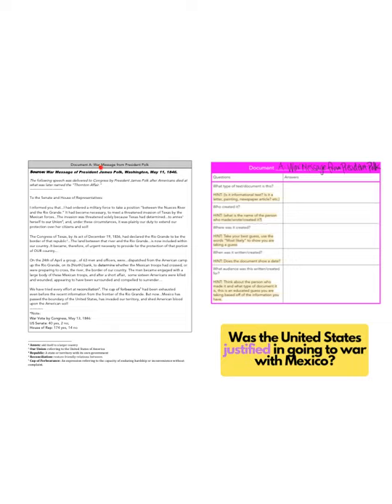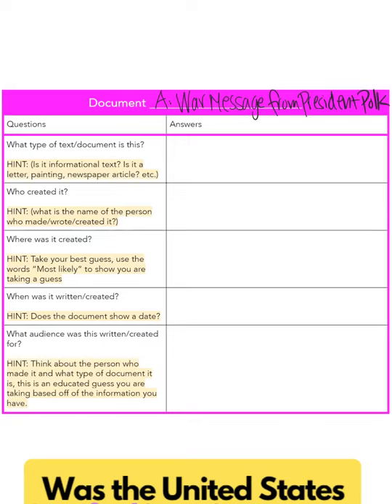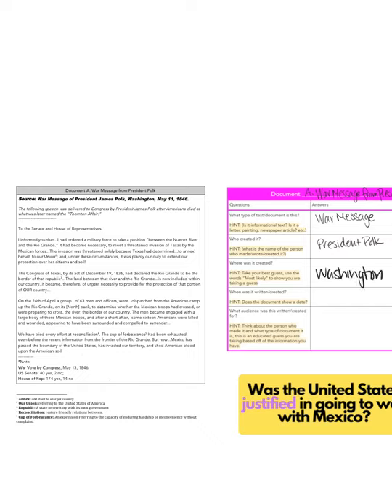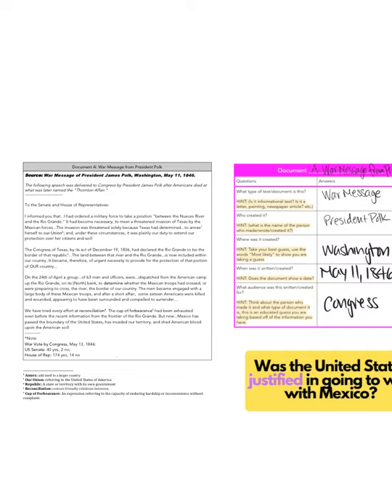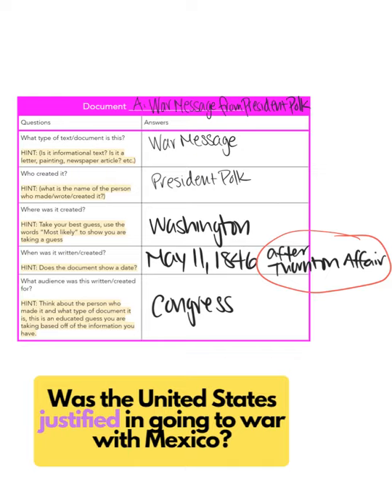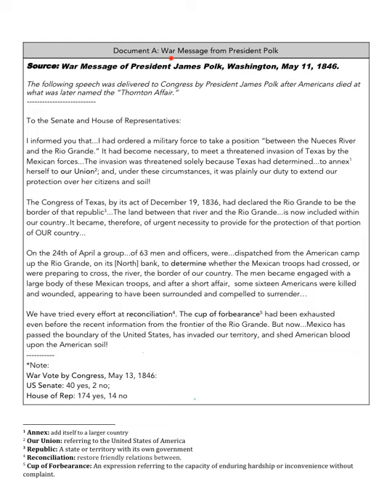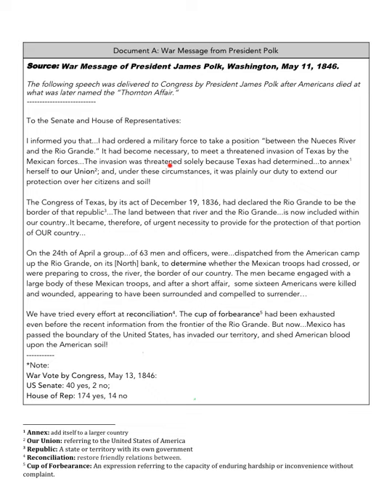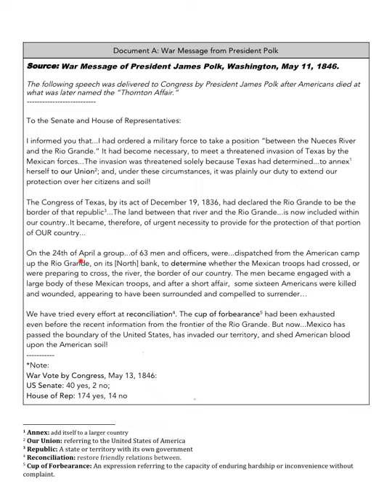War w Mexico doc A